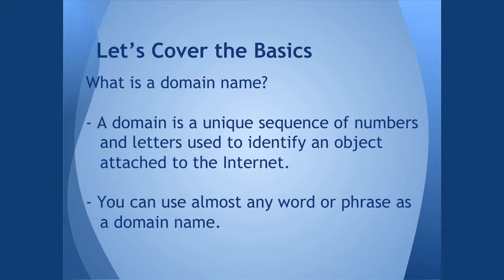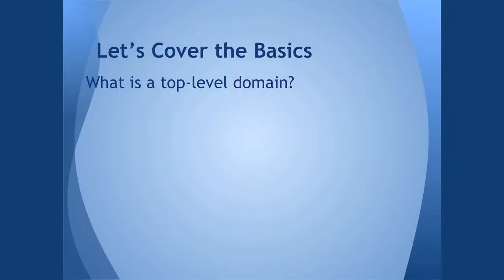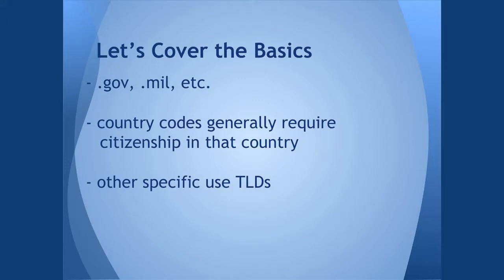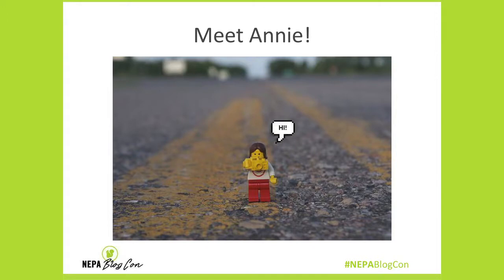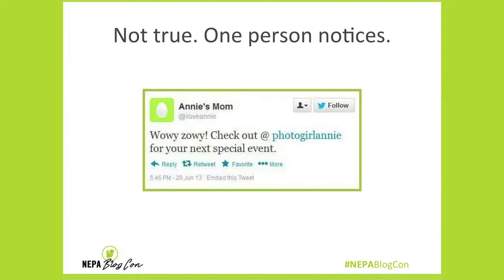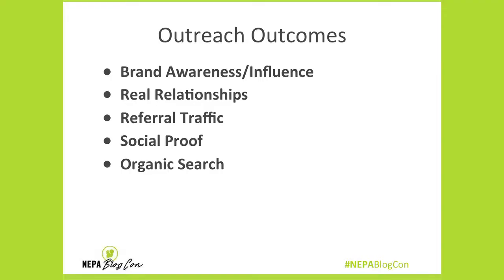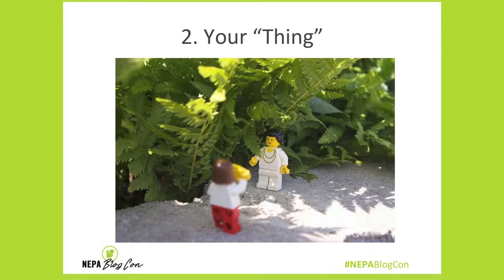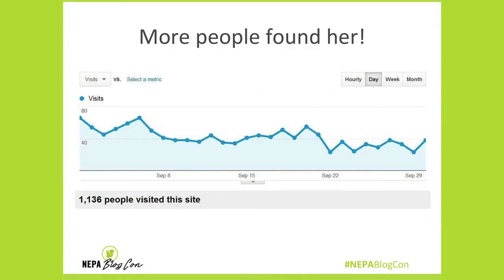NEPA BlogCon 2013 - Blogging 101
Presented By: Dale Culp and Jonathon Knepper
Track: Technology
Session Format: Co-Presentation
Description: If you're just starting out with blogging, this session is a must-attend! Join Dale and Jonathan as they discuss how to build your first blog, including choosing a host and domain name, a content management system to work with, and then, how to make your blog thrive.